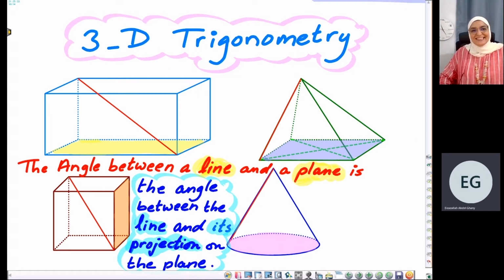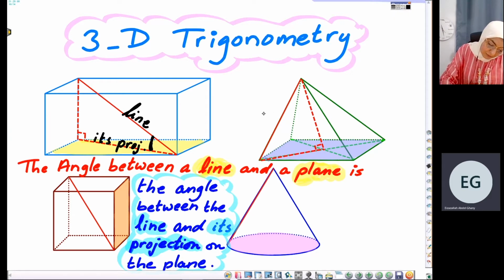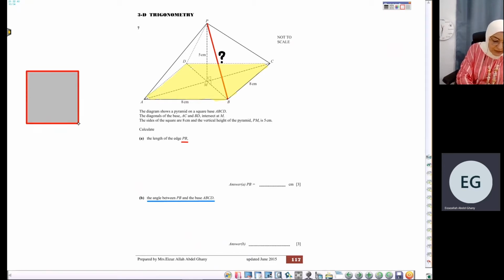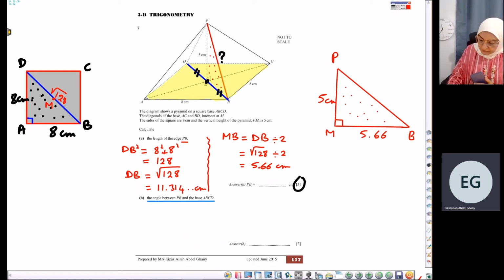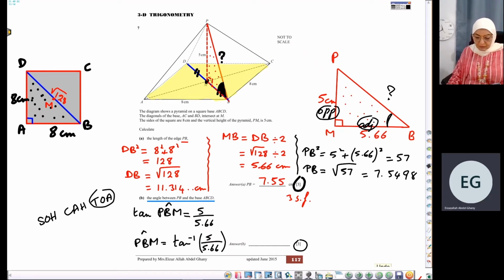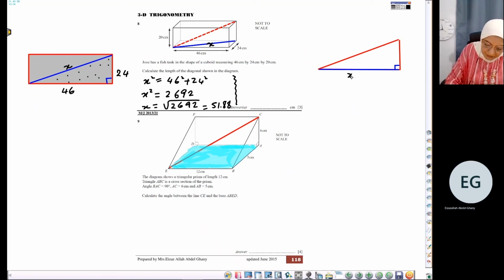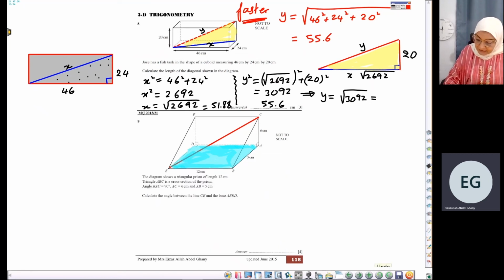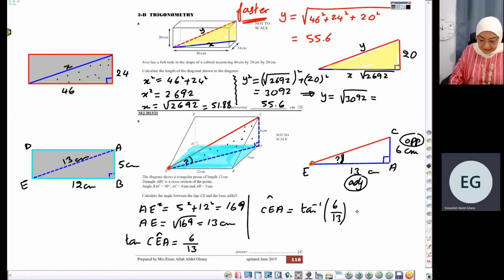15- 3D Trigonometry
You will learn how to calculate the edge of a pyramid,  the longest diagonal of a cuboid and THE ANGLE BETWEEN a LINE and a PLANE (which is the angle between the LINE and its PROJECTION on the plane).

This lesson is suitable for years 10, 11 ,12.